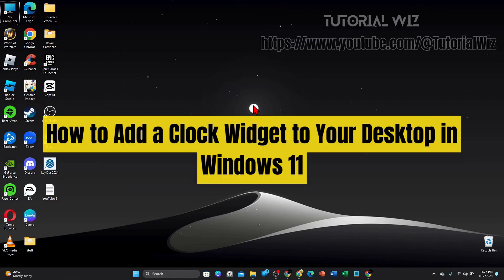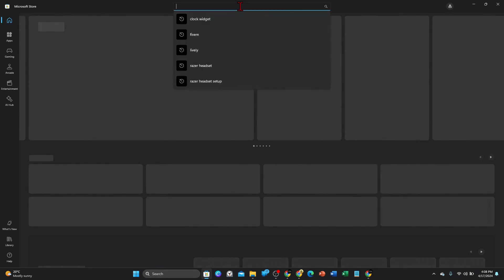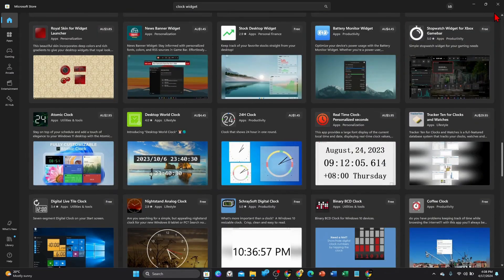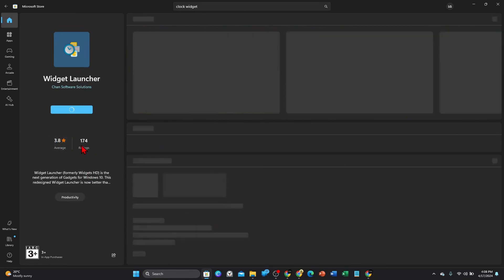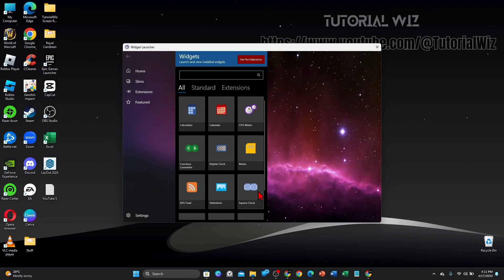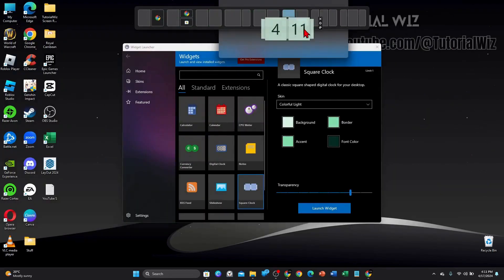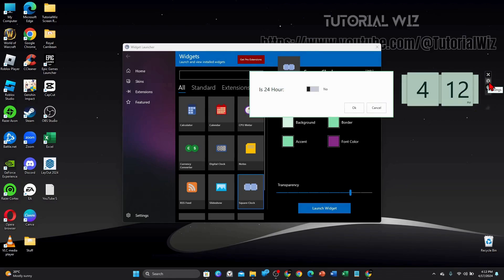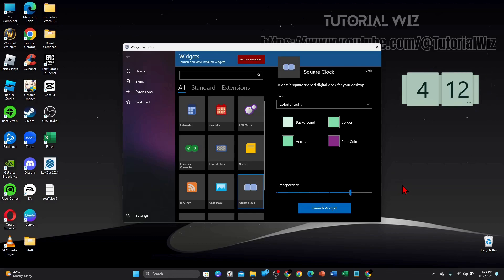How to Add a Clock Widget to Your Desktop in Windows 11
Stay organized and on schedule with our quick guide on adding a clock widget to your desktop in Windows 11! Whether you're managing multiple time zones or simply want to keep track of the time while you work, we'll walk you through the simple steps to add a stylish and customizable clock widget to your desktop. Join us as we ensure you can stay productive and punctual